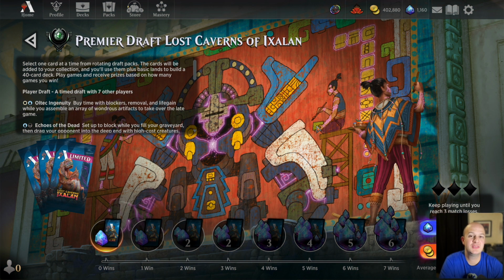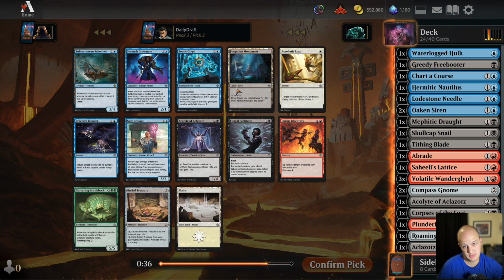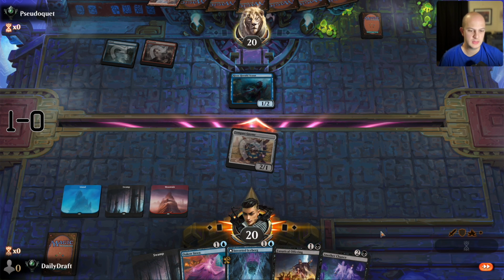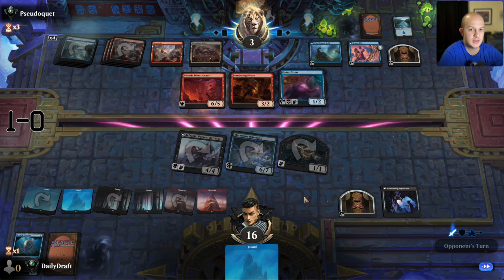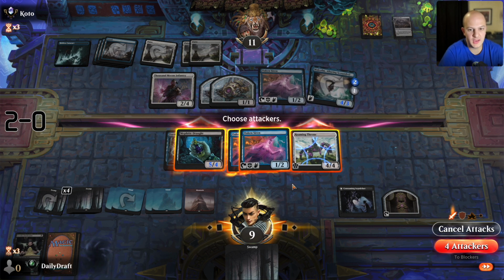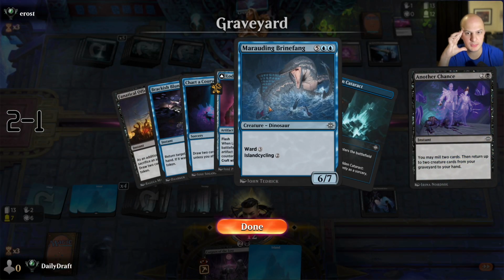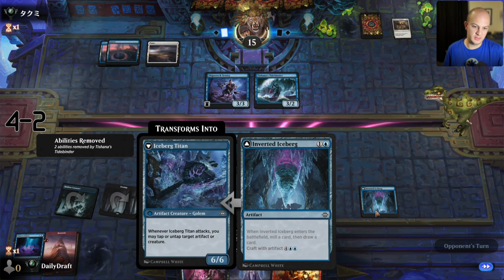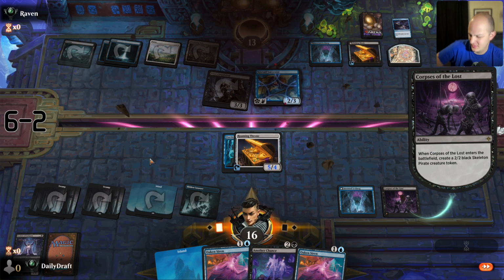I Have a 57% TROPHY Rate in LCI Limited!! | LCI Draft #7 | Drafting Magic the Gathering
Want to binge every Lost Caverns of Ixalan draft on the channel from the beginning? This is the playlist for you:

Credit to Geoffrey Palmer (@livingcardsmtg on twitter) for the use of his animations in the intro!

0:00 Intro
1:08 Draft
21:18 Deckbuild
24:40 Gameplay